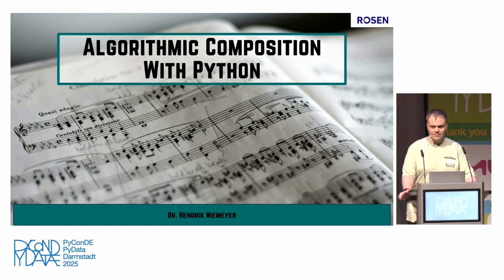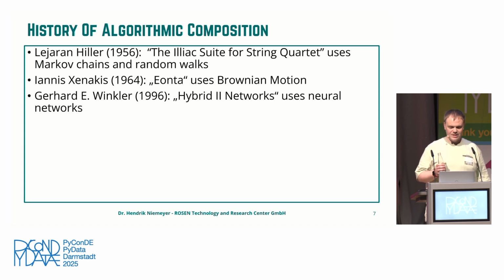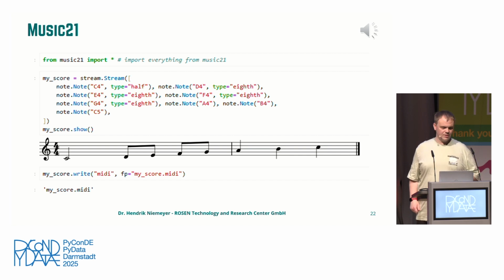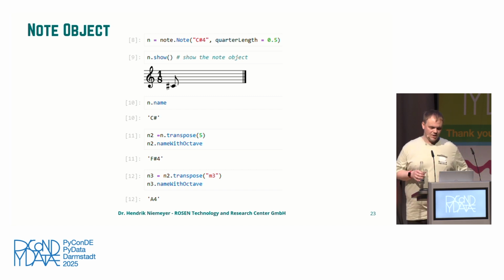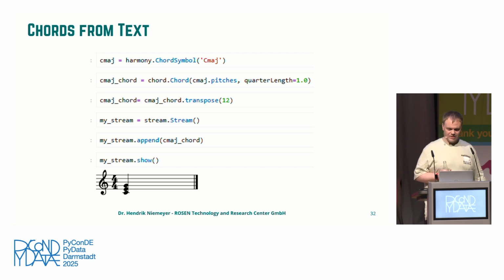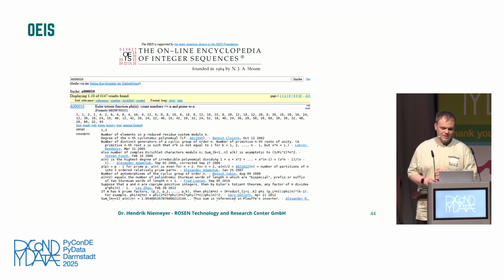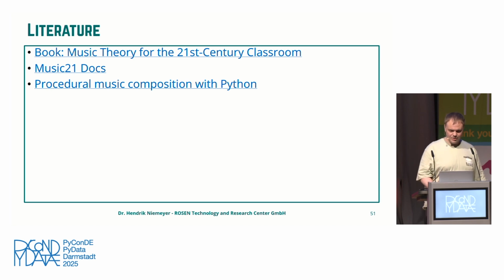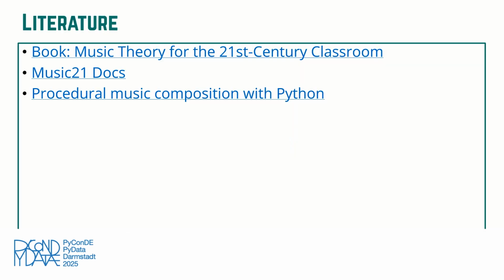Algorithmic Music Composition With Python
🎓 Computers have long been an integral part of creating music.

Speakers:
Hendrik Niemeyer

Description:
Computers have long been an integral part of creating music. Virtual instruments and digital audio workstations make creating music easy and accessible. But how do programming languages and especially Python fit into this? Python can serve as a tool for creating musical notation
and MIDI files.
Throughout the session, you’ll learn how to:

Use Python to create melodies, harmonies, and rhythms.
Generate music based on rules, randomness, and mathematical principles.
Visualize and export your co

About:
Python Softwareverband e.V.:

NumFOCUS Inc.